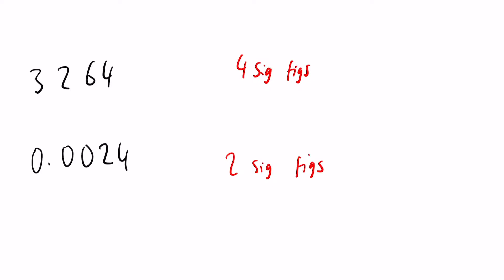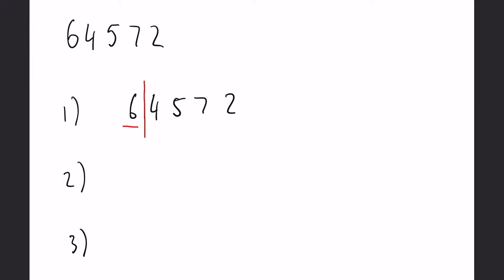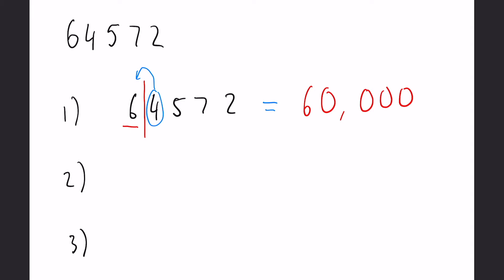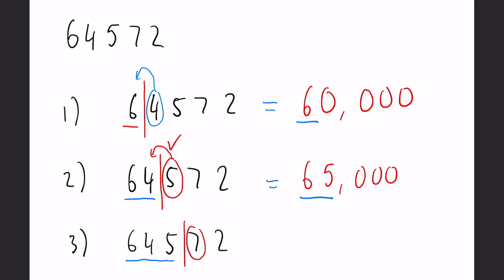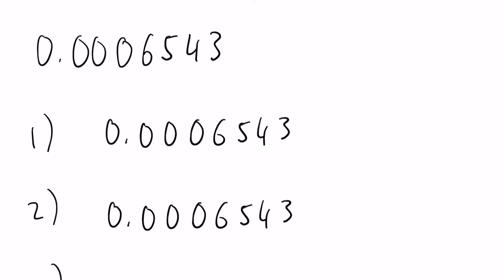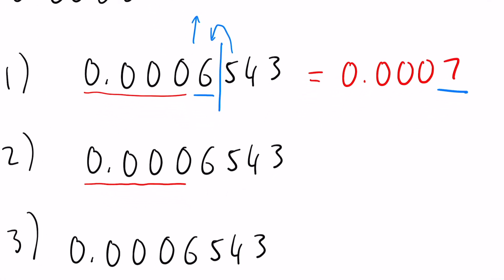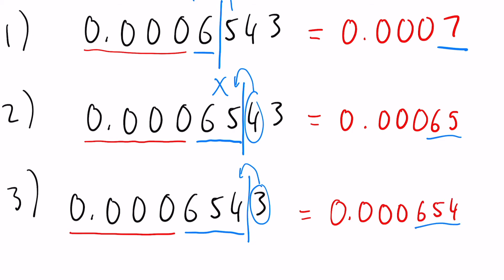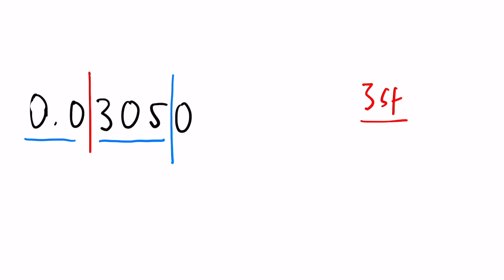Rounding to Significant Figures | GCSE Maths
In this video we look at how to round numbers to various significant figures.